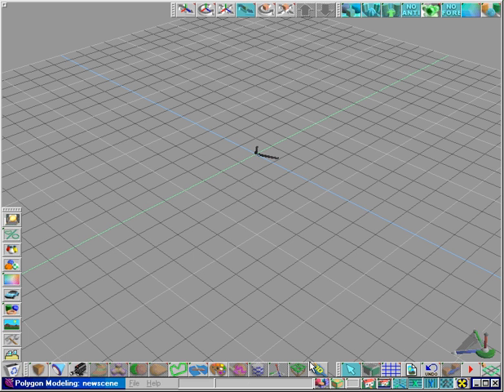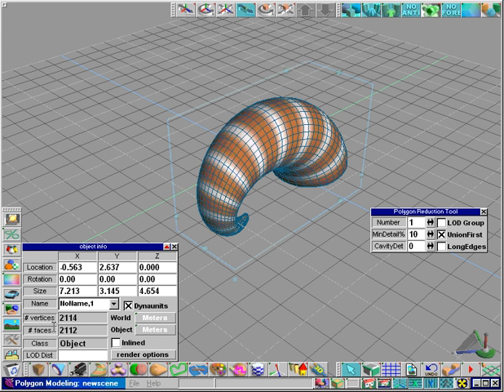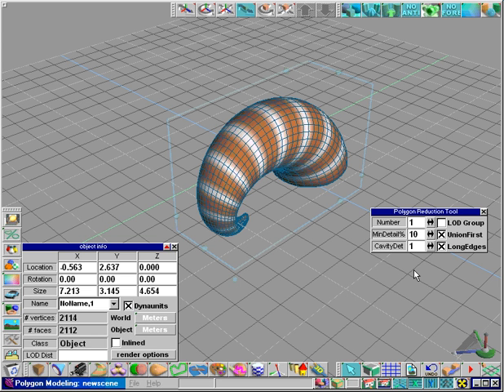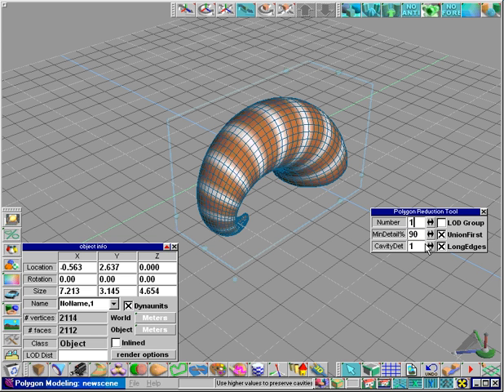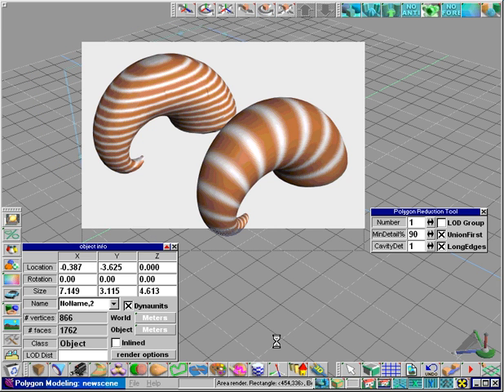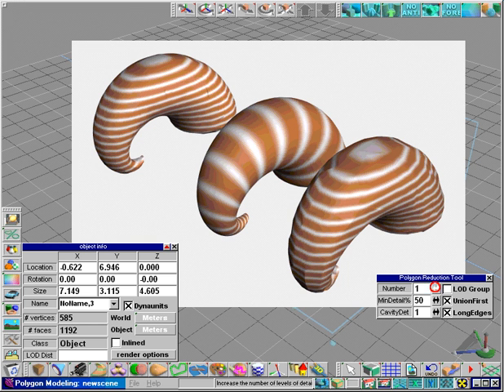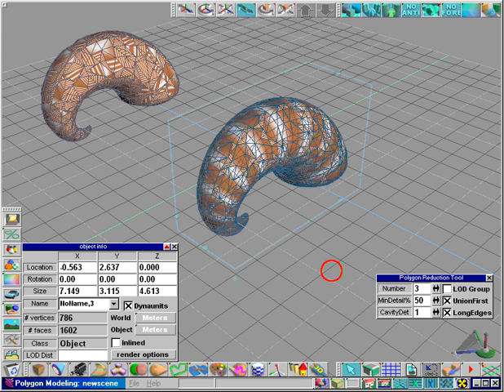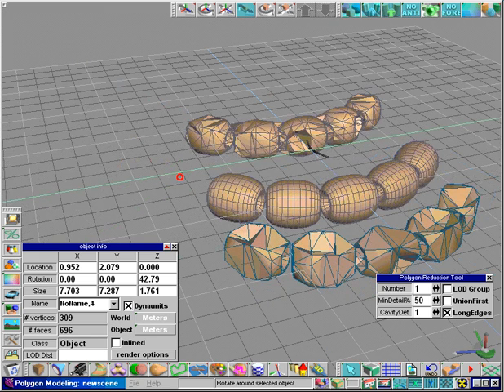04 Polygon Reduction